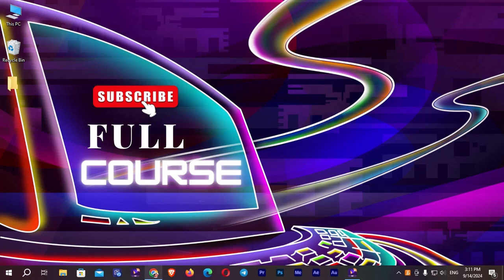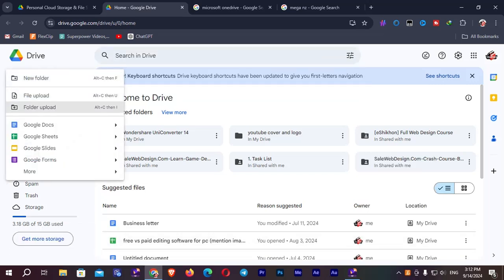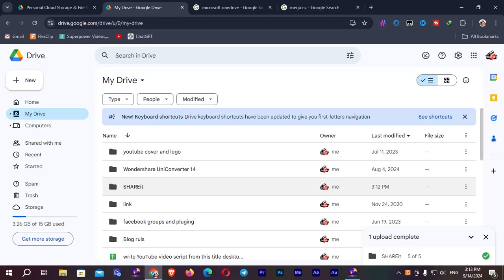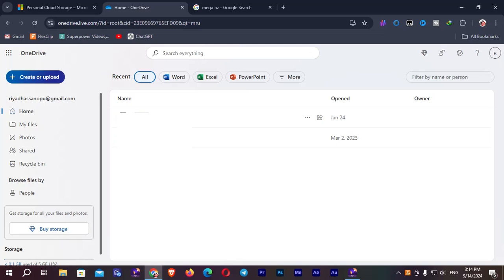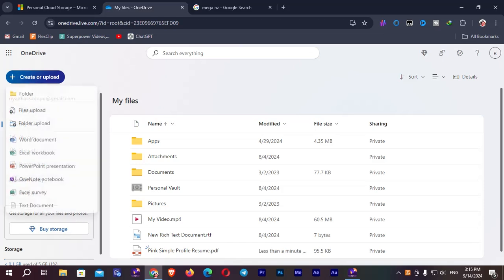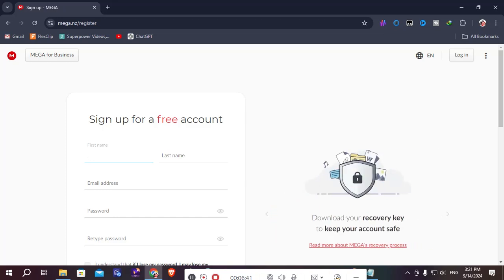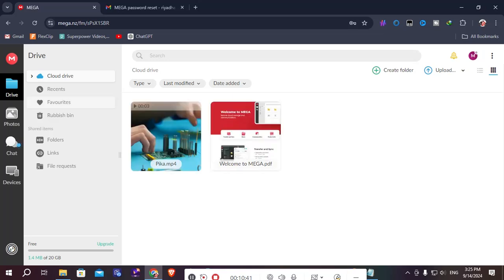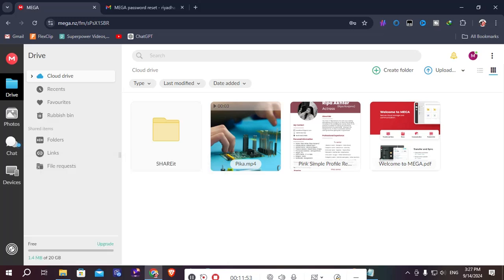Cloud Storage Basics | How to Use Google Drive, OneDrive, and Mega.nz: A Beginner’s Guide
Cloud Storage Basics: Mastering Google Drive, OneDrive & Mega.nz (Beginner's Guide)
Feeling overwhelmed by all your files?  Cloud storage is here to save the day! In this video, we'll break down the basics of cloud storage and guide you through using three popular platforms: Google Drive, OneDrive, and Mega.nz.

Here's what you'll learn:

What is cloud storage and why is it important?
Setting up and navigating Google Drive, OneDrive, and Mega.nz
Uploading, organizing, and sharing your files
Exploring features like file versioning and collaboration tools
Choosing the best cloud storage solution for you
Bonus: Essential tips and tricks to maximize your cloud storage experience
This video is perfect for beginners who want to:

Learn the basics of cloud storage
Discover the benefits of using cloud storage platforms
Get started with Google Drive, OneDrive, and Mega.nz
Organize and manage their files effortlessly

Access their files from anywhere, anytime